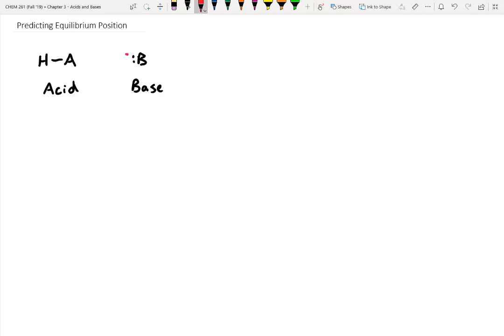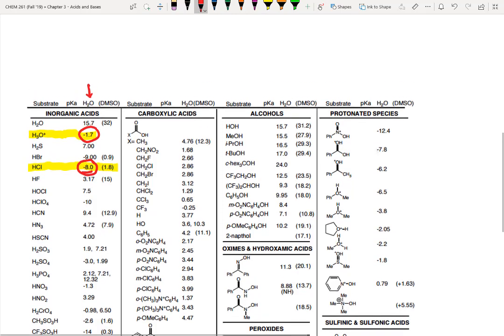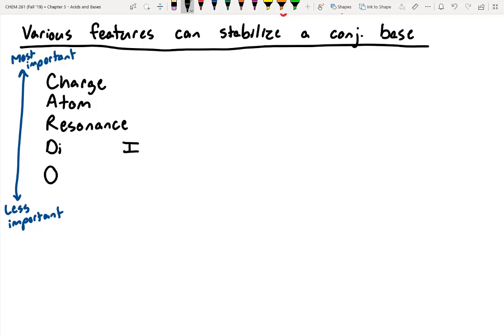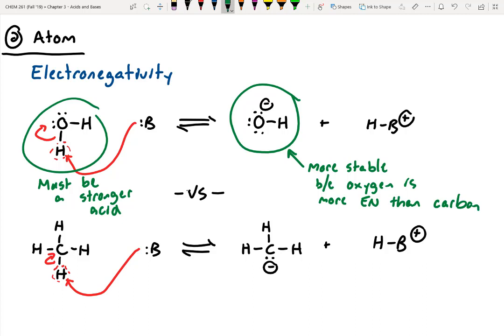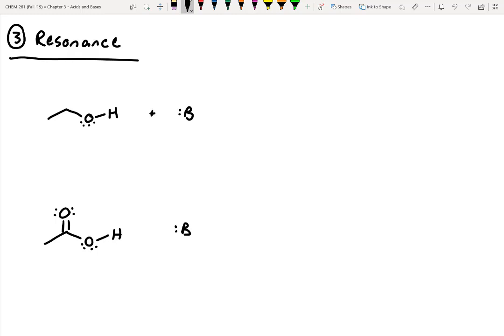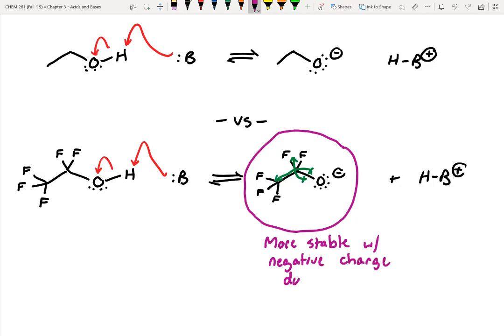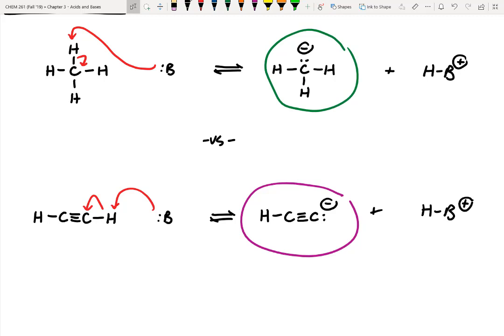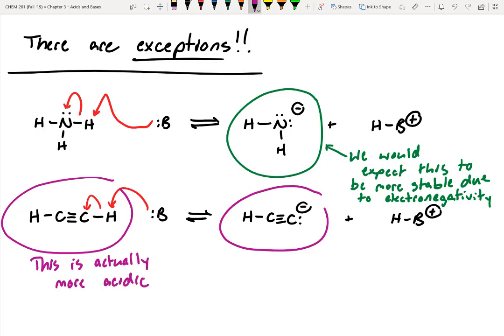Predicting Equilibria and Relative Aciditiy